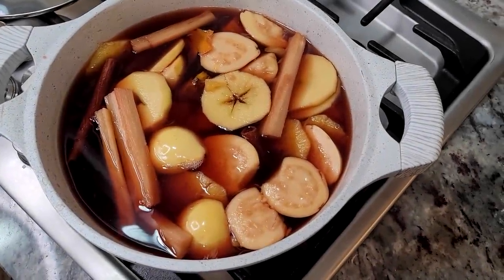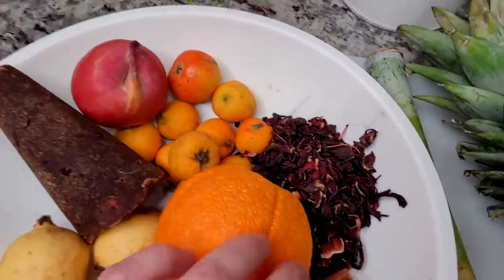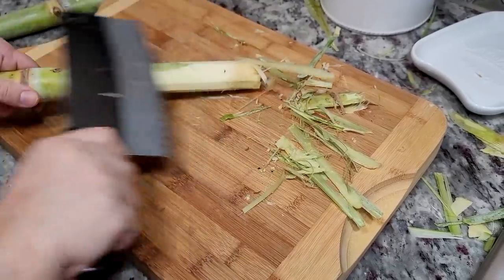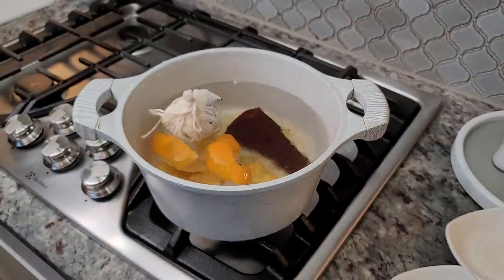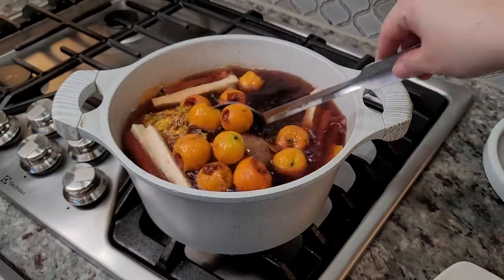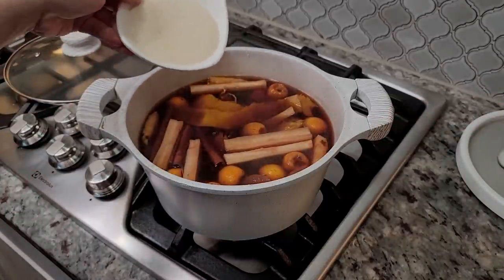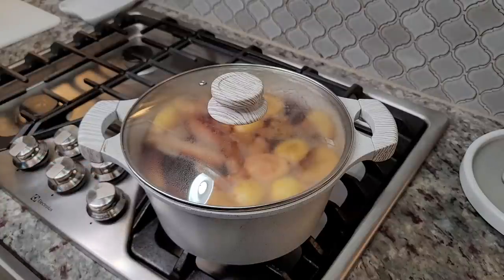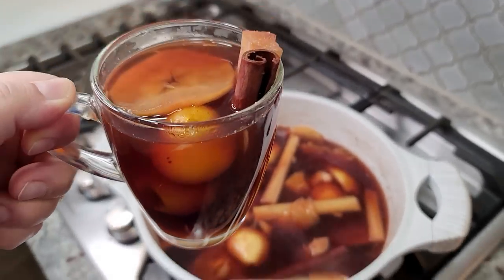Mexican Christmas Punch | Ponche Navideño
Today I am at home and making Ponche, which is a Mexican-style holiday punch. You can add brandy or tequila to your cup of ponche for a festive holiday treat.

Welcome to the Simply Mamá Cooks YouTube Channel! I am a Mom to a blended Korean / Mexican American family that loves to share what I cook in my home. I am still learning and enjoy the process of making home-cooked food.

0:00 Intro
0:14 Ingredients
0:57 Prep Sugar Cane
1:08 Making The Ponche

INGREDIENTS
2.5 L water
8 oz (227 g) pilioncillo
1/3 cup (35 g) sugar (or to taste
1 large orange (peel and flesh)
1/3 cup (12 g) dried hibiscus flowers
5 cinnamon sticks
pieces of pineapple rind
1 tamarind flesh
8 oz (227 g) tejocotes (remove the stems)
1 small apple
8 oz (227) guavas (remove stems)
5 to 7 pieces of sugar cane

MUSIC
Places by Ulas Pakkan, Courtesy of Shutterstock, Inc.

Ponche Recipe
How To Make Christmas Punch
Mexican Christmas Punch